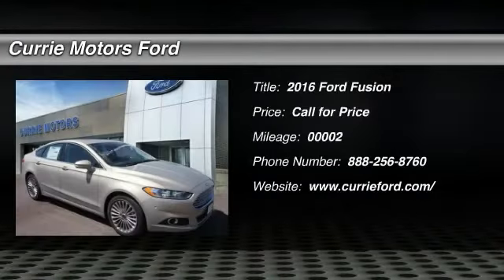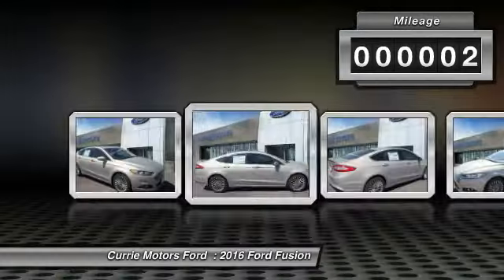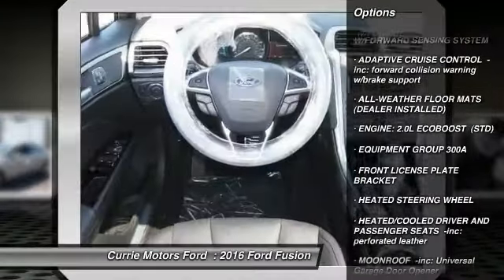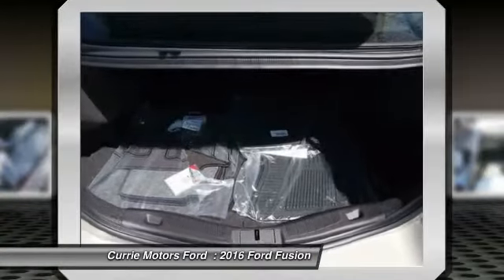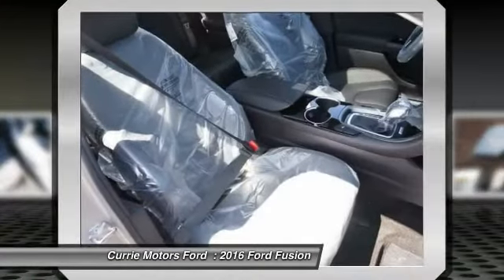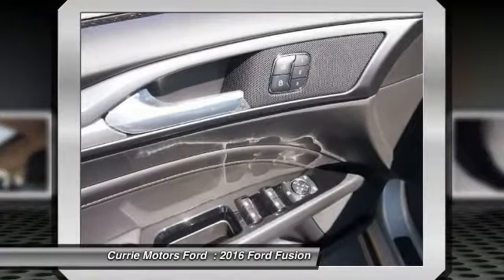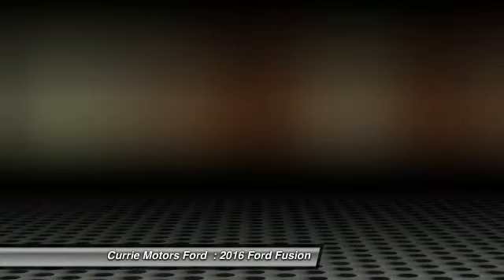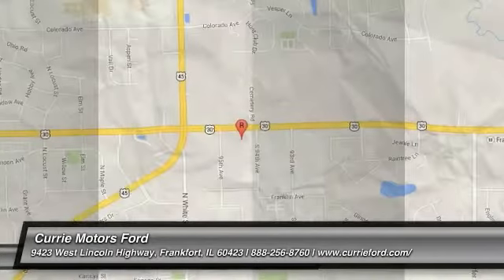2016 Ford Fusion Frankfort, Chicago, Bolingbrook R3495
2016 Ford Fusion Titanium

In this 2016 Ford Fusion Titanium, enjoy every drive with prime features like an MP3 player, CD player, a premium sound system, premium speakers, dual climate control, rear air conditioning, remote starter, anti-lock brakes, a backup camera, parking assistance, traction control, dual airbags, emergency brake assistance, Bluetooth, a navigation system, and airbag deactivation. It comes with a 2 liter 4 Cylinder EcoBoost engine.